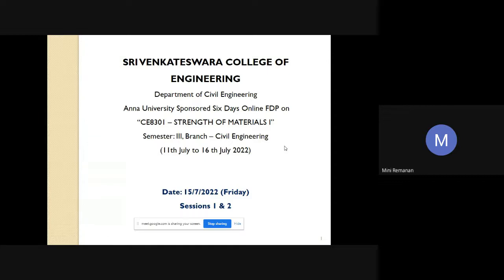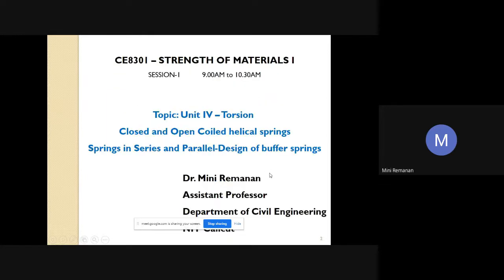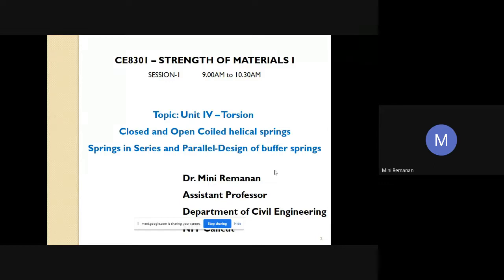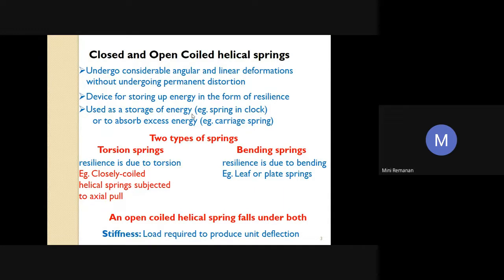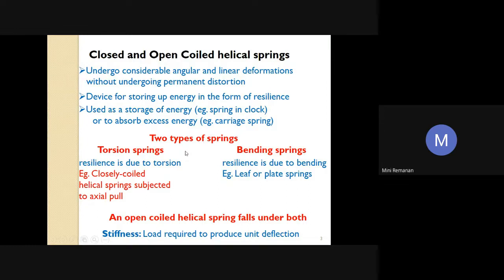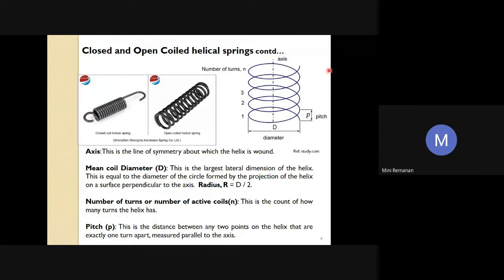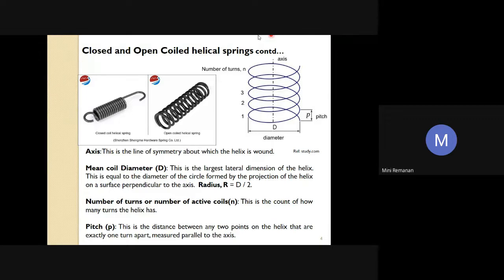Anna University FDP - Day 5 Session 1 | Unit IV – Torsion | Dr. Mini Remanan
Anna University Sponsored Six Days Online FDP on “CE8301 – STRENGTH OF MATERIALS I” - 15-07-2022

Unit IV – Torsion
Topic: Closed and Open Coiled helical springs

Speaker:
Dr.Mini Remanan
Assistant Professor
Department of Civil Engineering
NIT Calicut